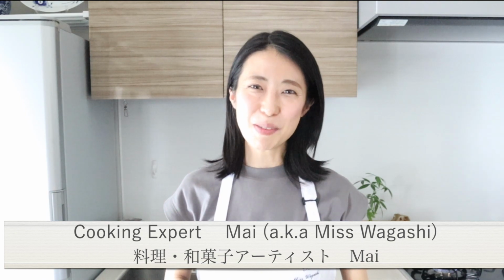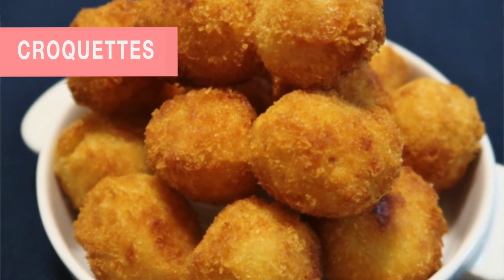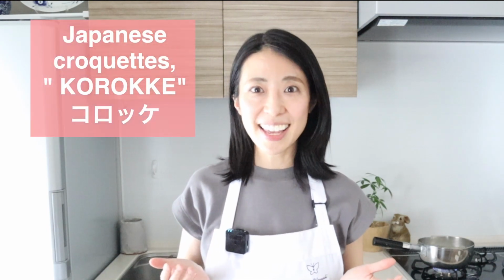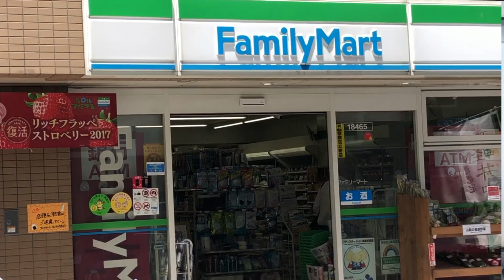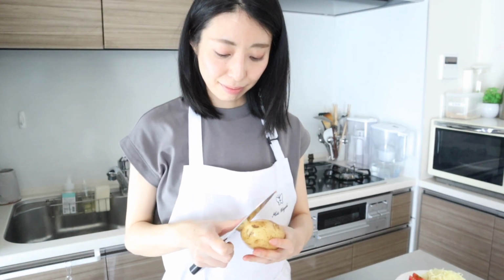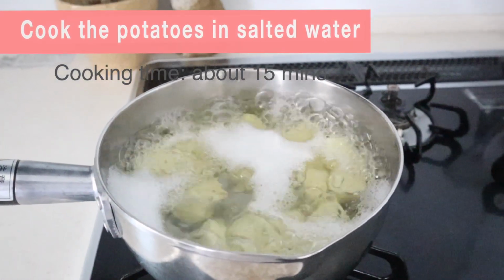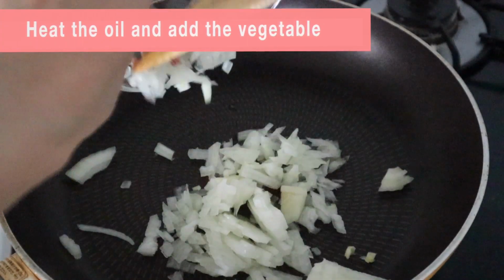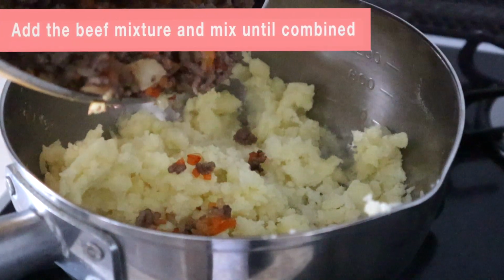Beef Croquettes/Japanese Korokke Recipe/日式牛肉可樂餅/牛肉コロッケ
Crispy, crunchy layer and fluffy mashed potato on the inside, you can easily make this croquette with simple ingredients!
牛肉コロッケの作り方♪この動画では、日本の食文化を英語で紹介しています。

【Japanese Beef Croquettes/KOROKKE】Making 8 pieces
🌸Ingredients：
300g(3 pieces) potatoes
100g minced beef (minced meat)
80g (half)onion
40g carrot
salt, pepper
wheat flour, 1 egg, panko bread crumb
cooking oil
worcester sauce (katsu sauce)

🍣My Online Sushi making classes are available now:
Inside-out sushi rolls making class, perfect for family and groups!